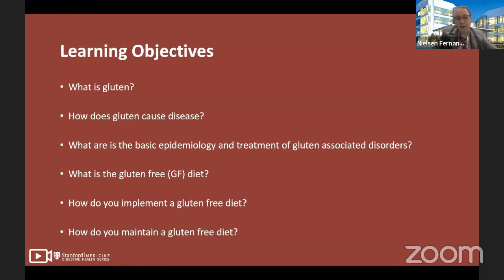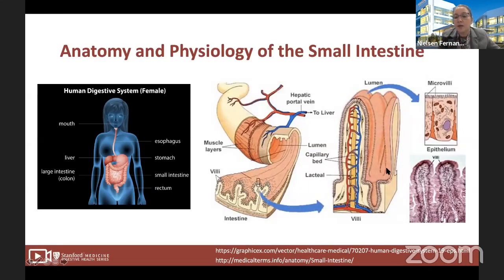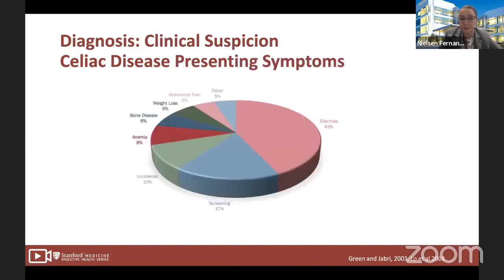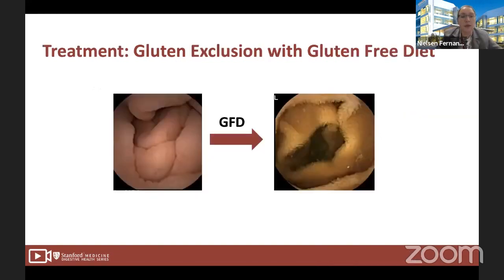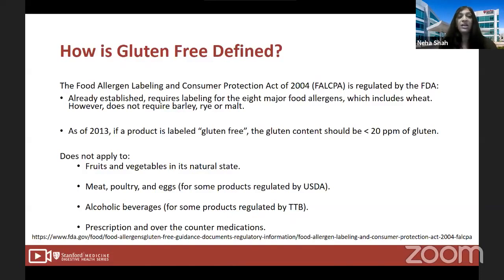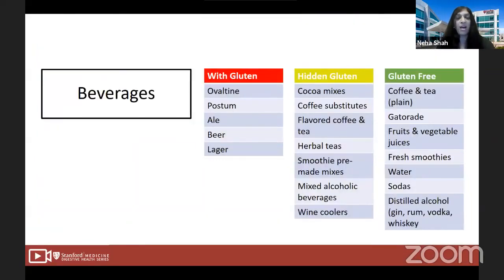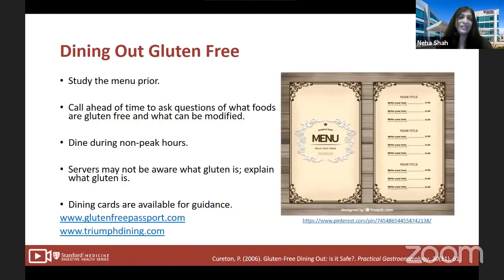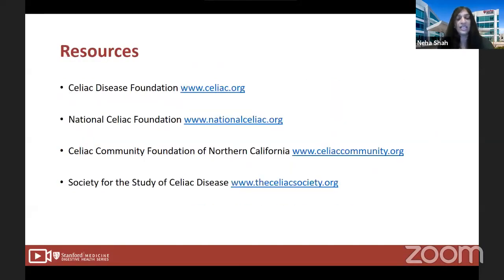Gluten Free Diet: Digestive Health, Eating right series